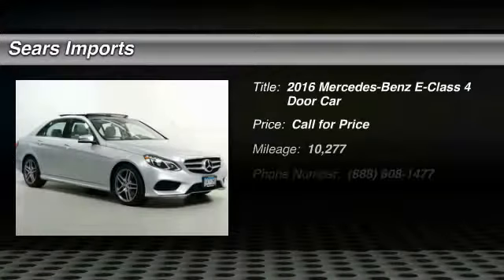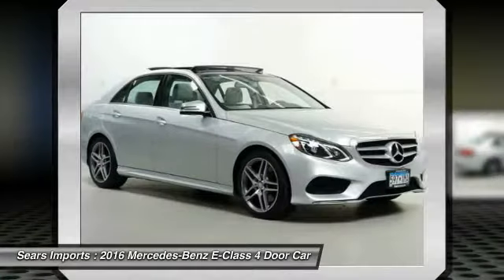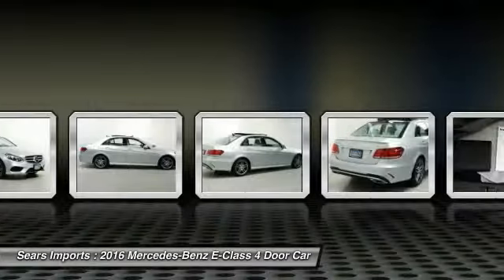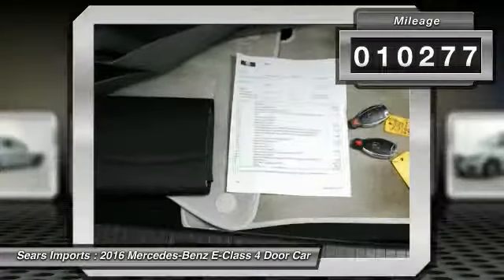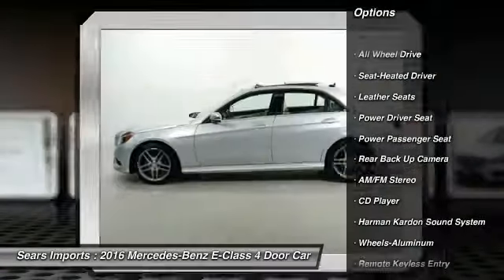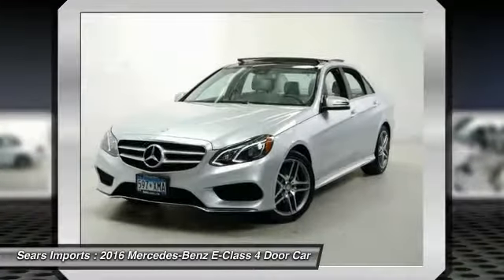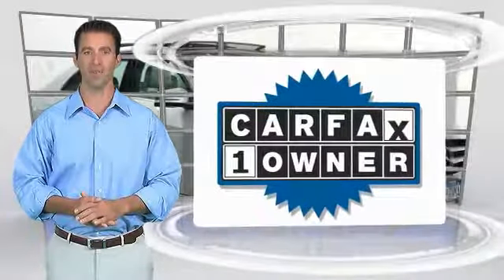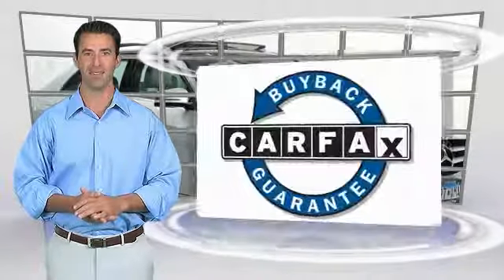2016 Mercedes-Benz E-Class E 350 Sport Minnetonka Minneapolis Bloomington,MN 24358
Sears Imports
13500 Wayzata Blvd